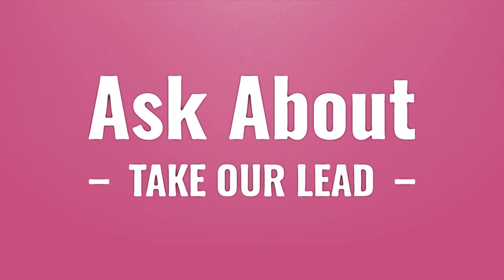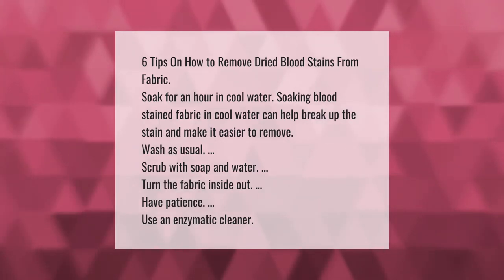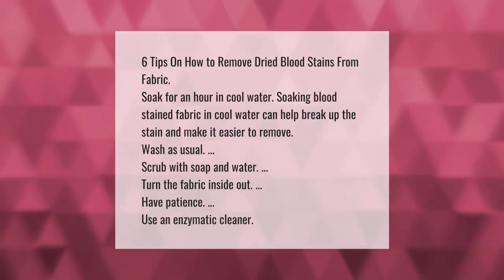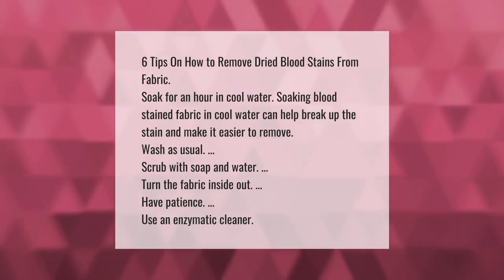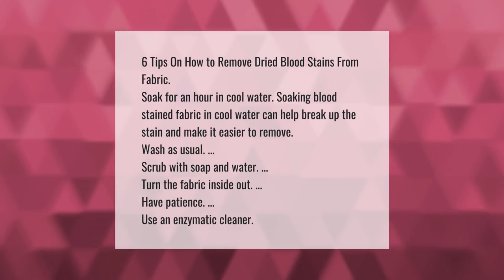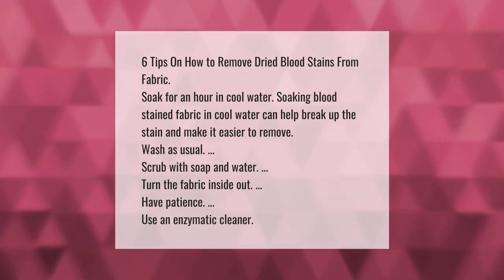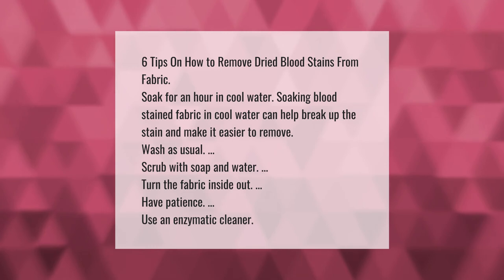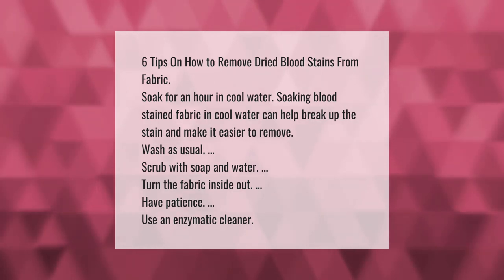How do you remove dried blood stains?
How To Get Blood Out Of Sheets • How do you remove dried blood stains?

Laura S. Harris (2021, June 14.) How do you remove dried blood stains?
    AskAbout.video/articles/How-do-you-remove-dried-blood-stains-253094